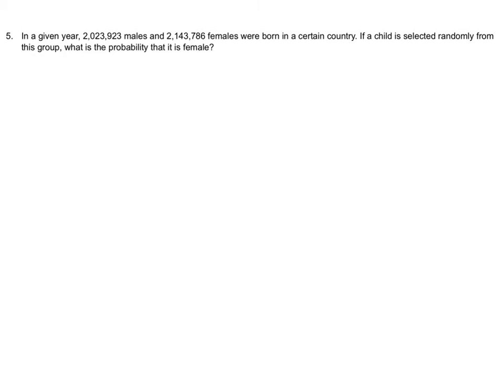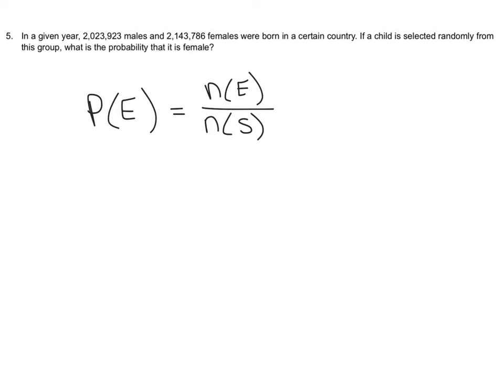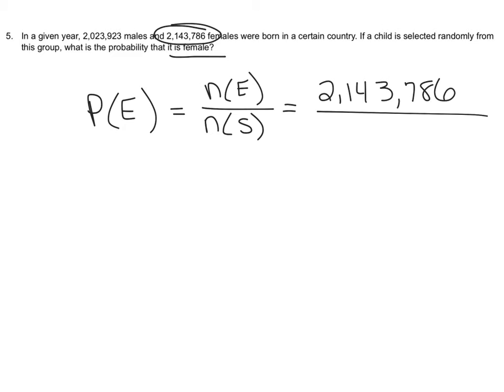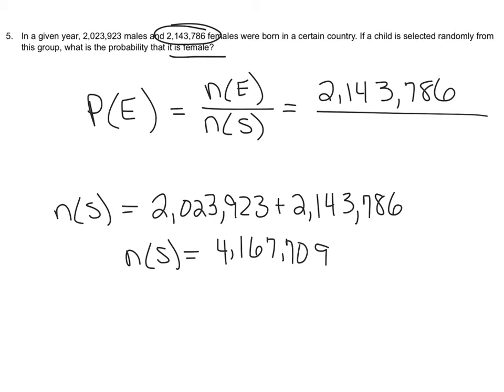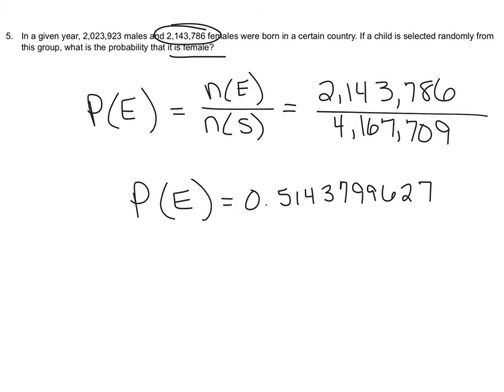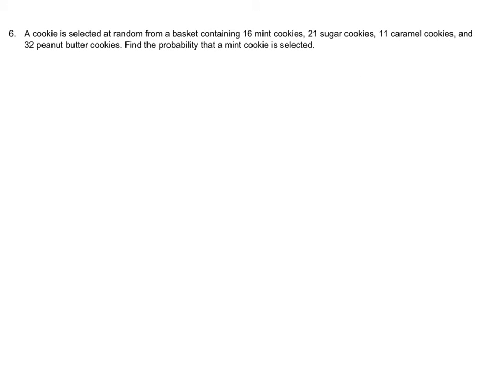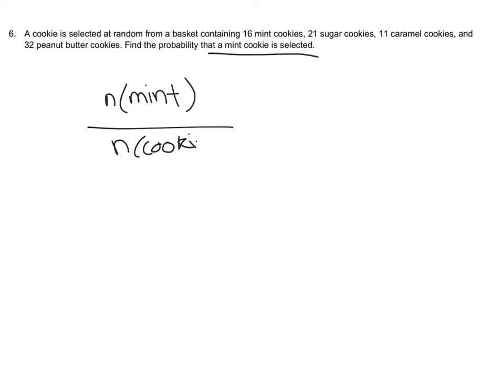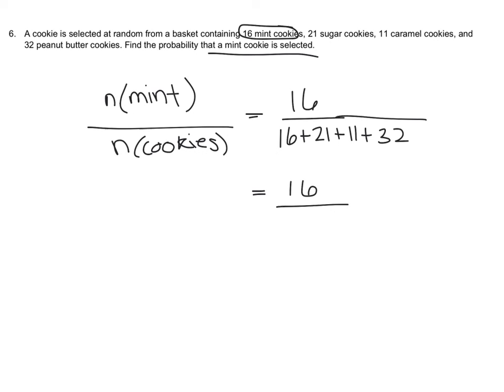1301 V5U6 Probability Part II Q5-6